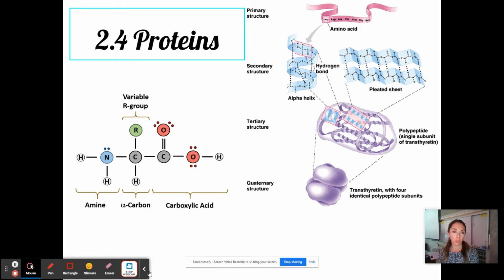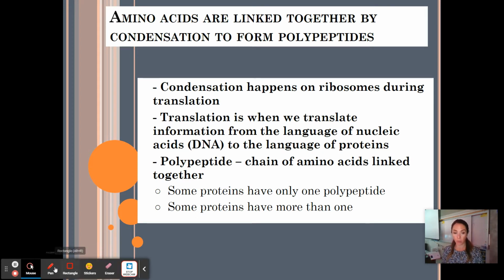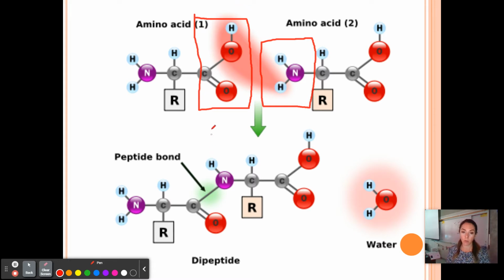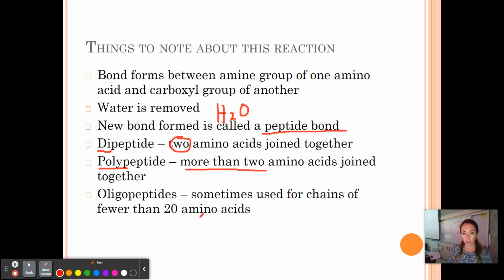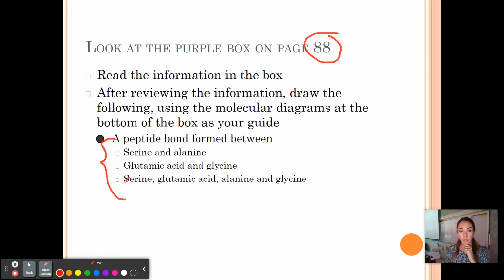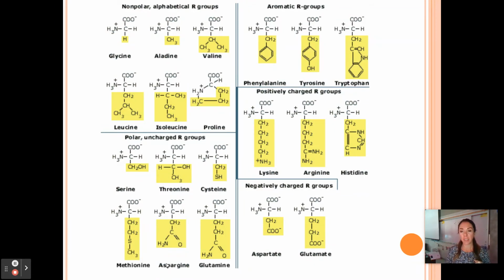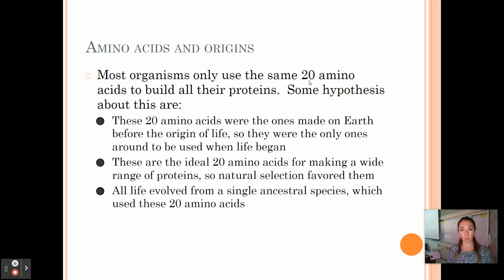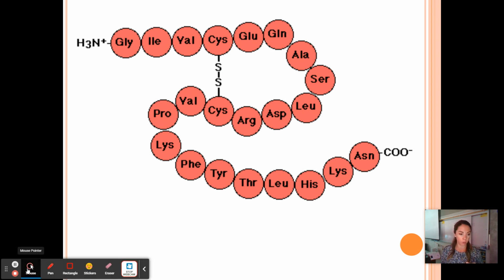2.4 part 1 - IB Biology - Amino Acids